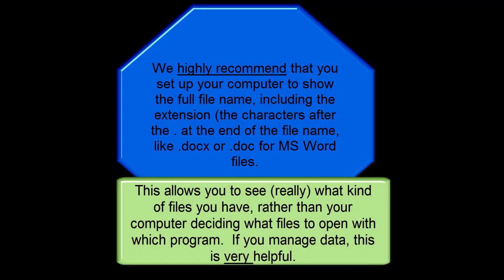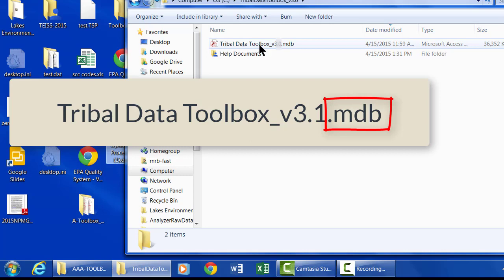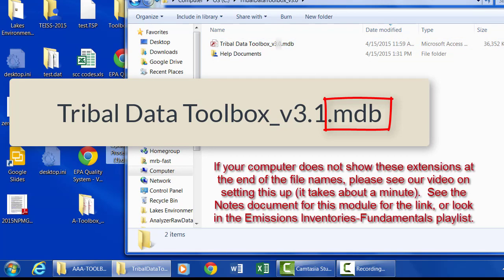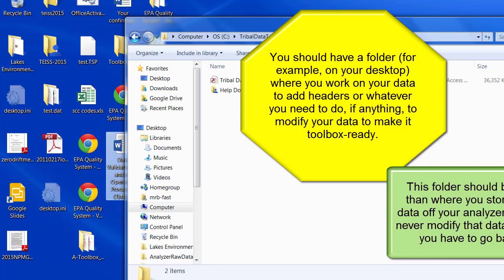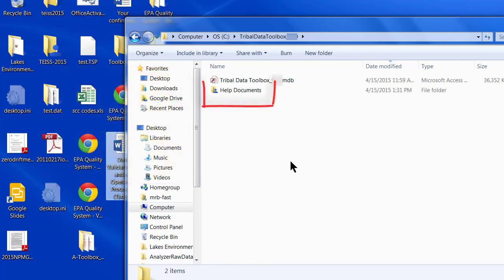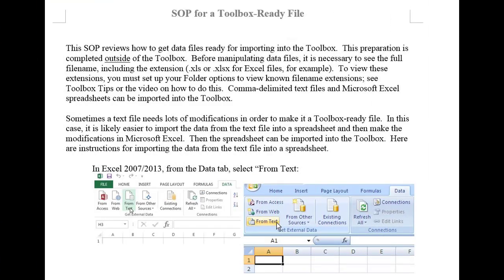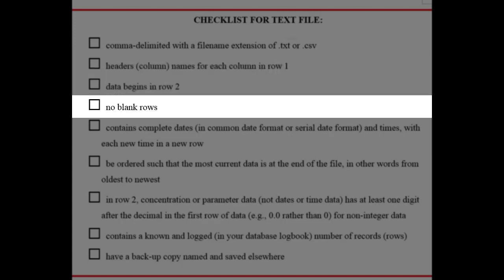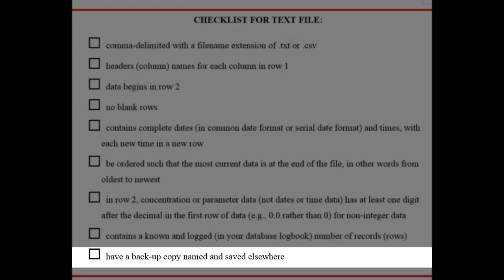Toolbox3.1 5A Toolbox Import Files pt 1